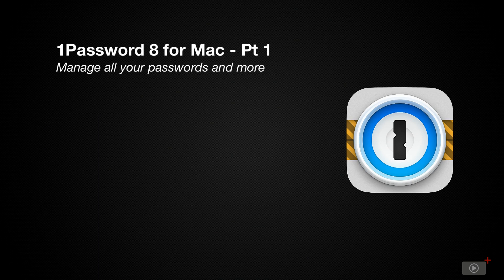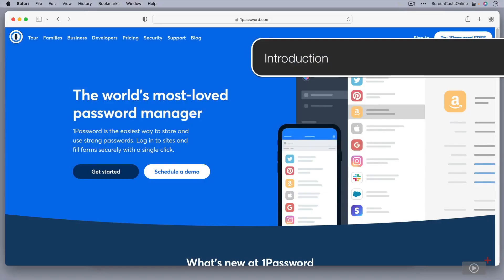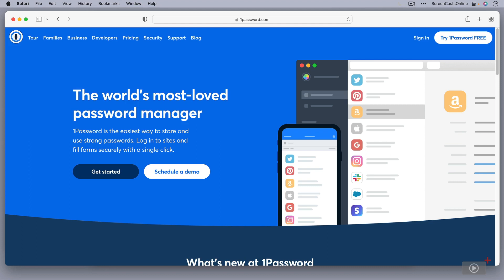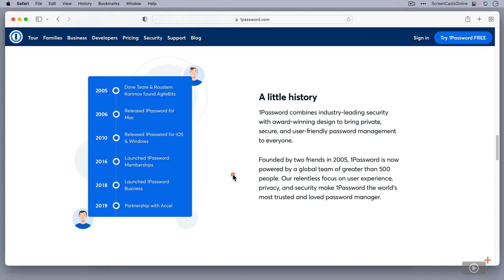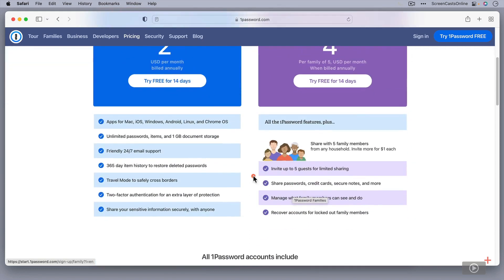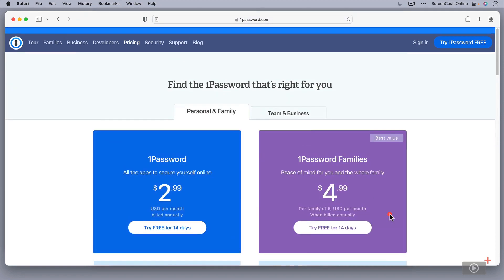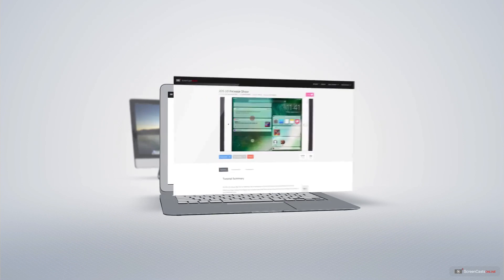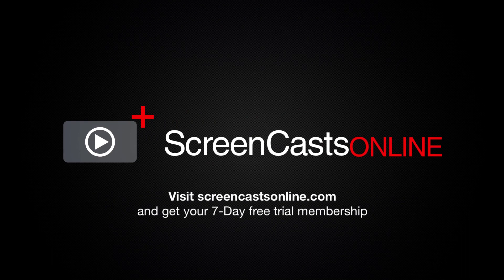SCOM1153 - 1Password 8 for Mac - Pt 1 - Preview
This is a short preview of a full ScreenCastsOnline video tutorial.

to get your free membership to access some free content, or upgrade to a full membership to see all of our tutorials, including this one.

1Password has long been revered as the ultimate password manager for Mac and iOS. Completely rewritten, 1Password 8 is the latest version of this leading app. With a beautiful new interface and lots of new features, it brings another level of productivity and functionality to the Mac. In the first of a two-part series, Don takes a look at some of the basics of 1Password 8 and introduces you to some of its new features, including the brand new Universal Autofill.